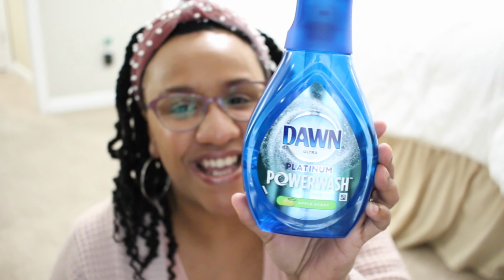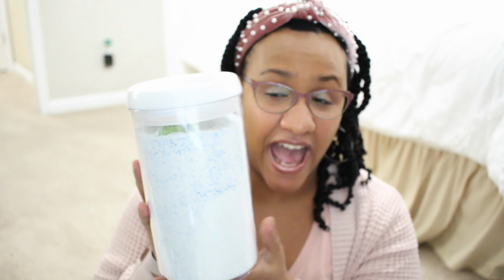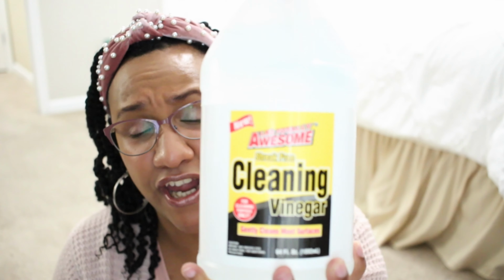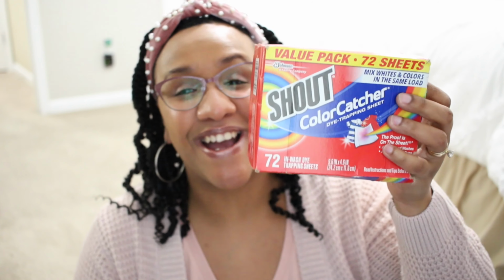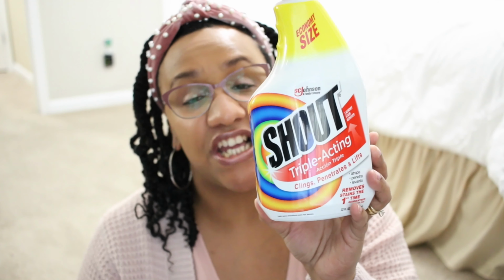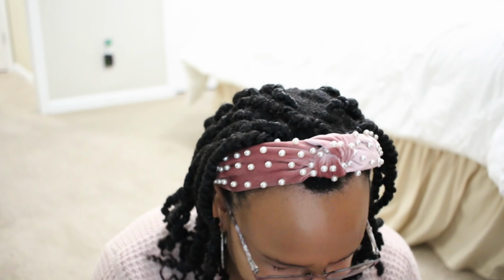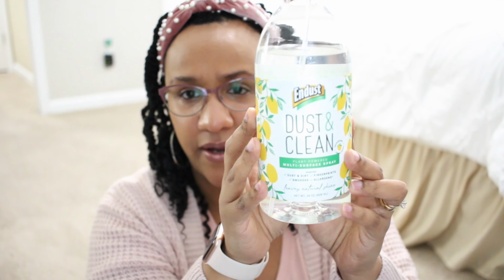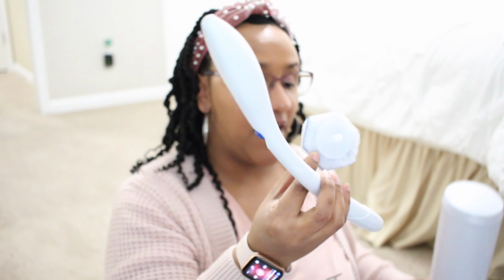My Favorite Cleaning Products 2021 | Cleaning Tips And Tricks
My favorite cleaning products 2021, my cleaning tips and tricks

My Etsy Shop

Amazon Favorites

DIY VINEGAR CLEANER:
3/4 cup of vinegar
3/4 cup of rubbing alcohol
1 tablespoon of dawn dish soap
30 drops of your favorite essential oil
The rest is water

Music Credit